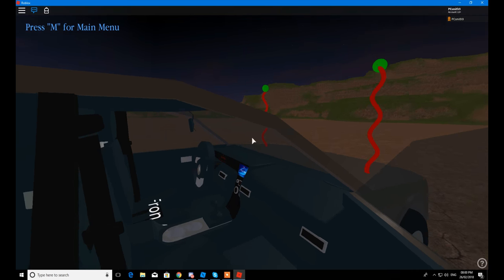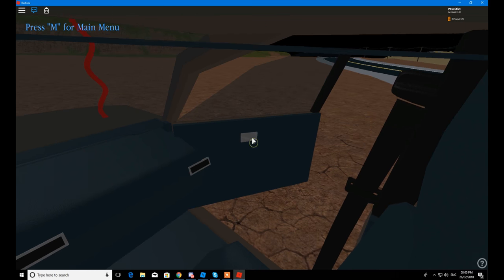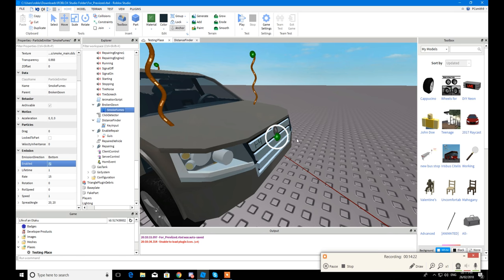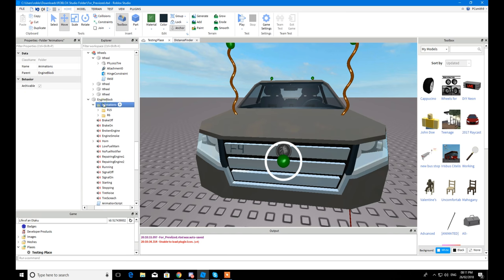ROBLOX Studio Avanta Chassis NPS BETA! Preview 1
This is a brand new Avanta chassis called NPS - New Physical System. This is a glimpse of the new system. In this example and preview you will see a few new features and ideas for new functions.